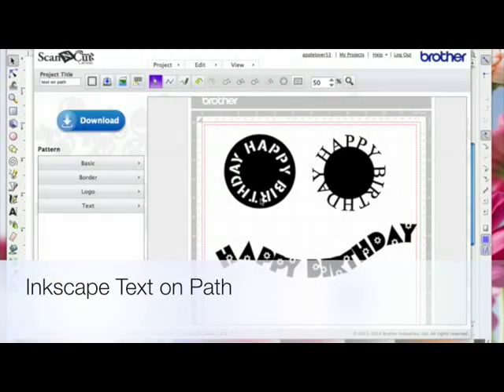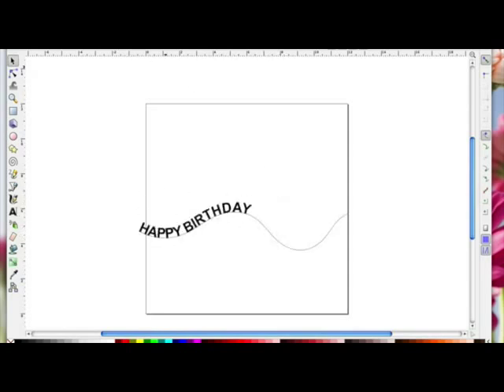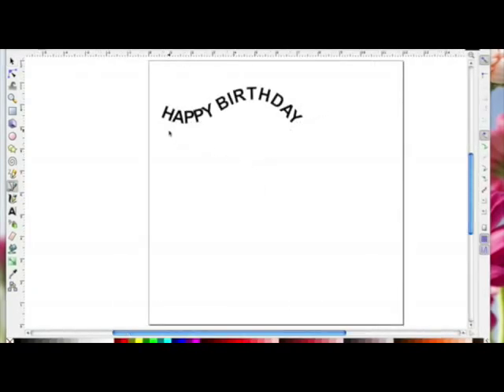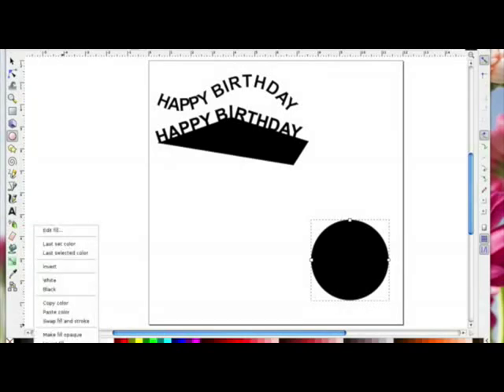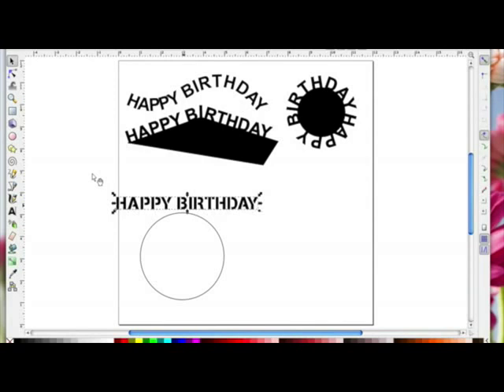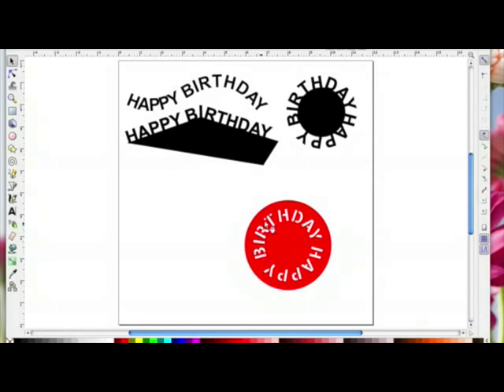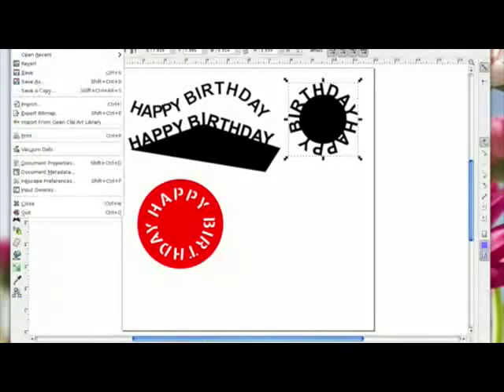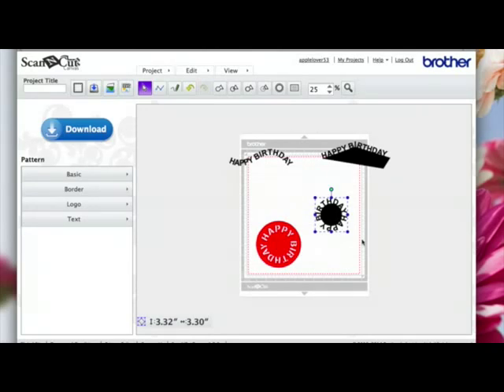Inkscape Text on Path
You can use the Zig 2 way glue pen to restick your mats

In this video I show how use Inkscape to put text on path, I then show how to save the Inkscape SVG file and how to import that into Brother ScanNCut Canvas online to convert the cut file for use with the Brother ScanNCut machine